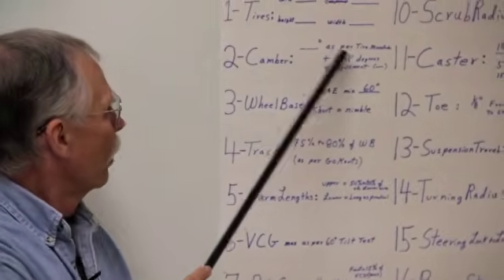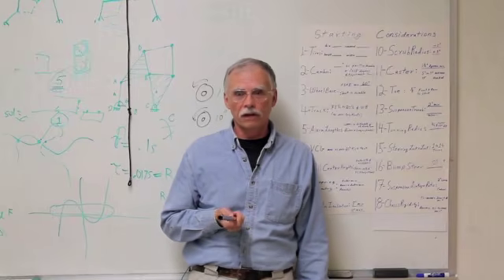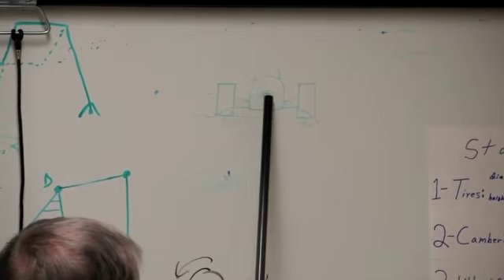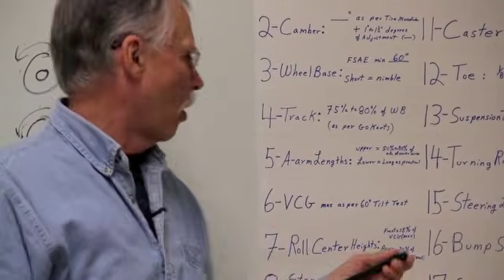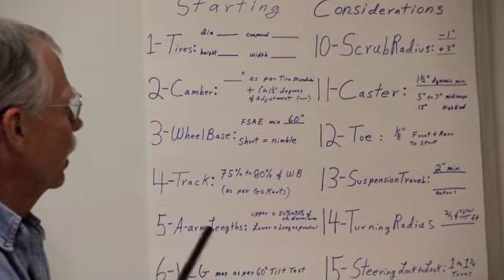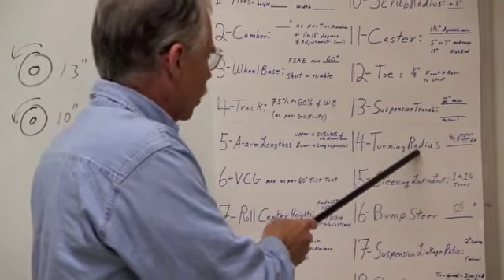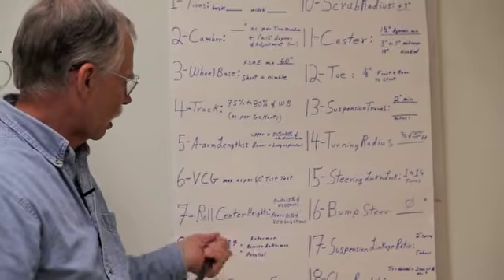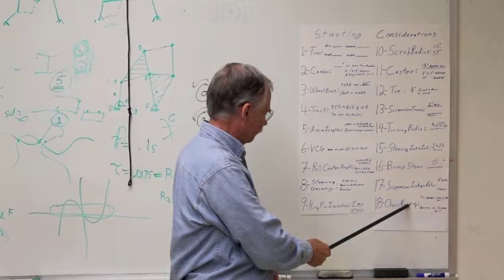Intro to Racecar Engineering: 01 Getting Started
Robert "Smitty" Smith walks us through the basic principles of racecar design.  This is the first of a series of videos developed for UCI's racecar engineering program. (Smitty and the Professor series)